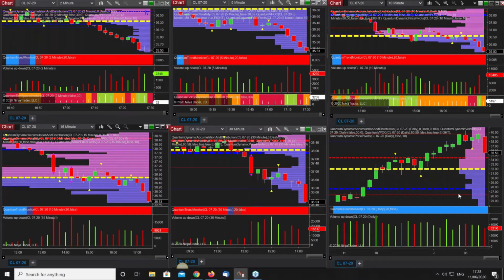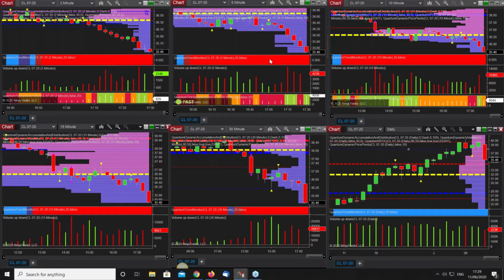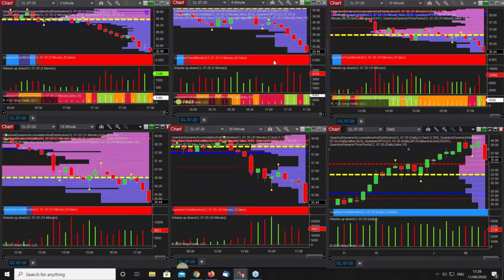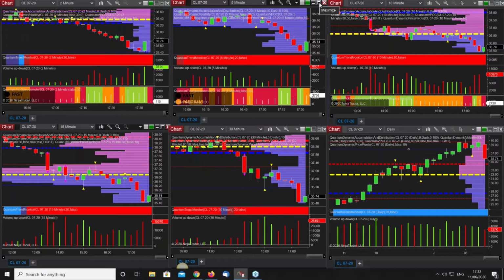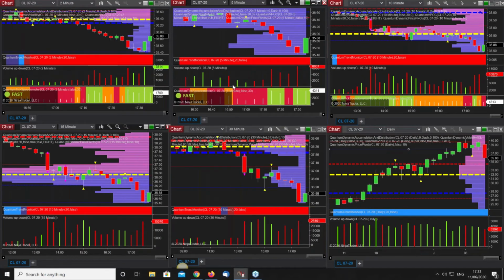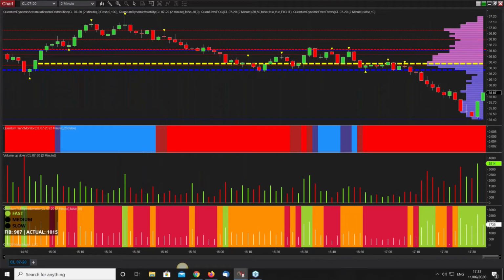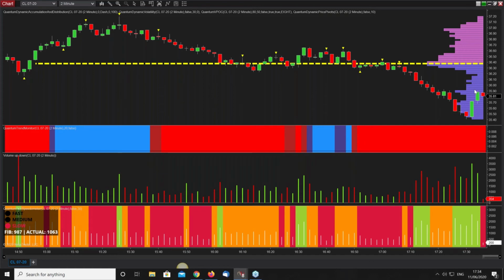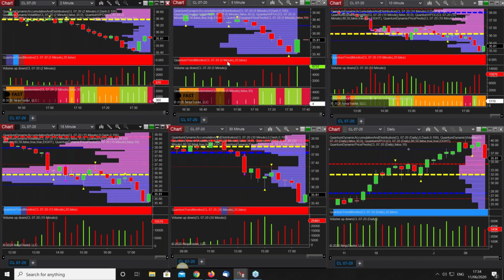Trading oil using multiple timeframes and the trend indicator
A terrific trade using multiple timeframes on the WTI futures trading oil.